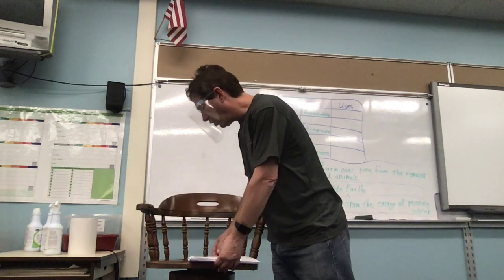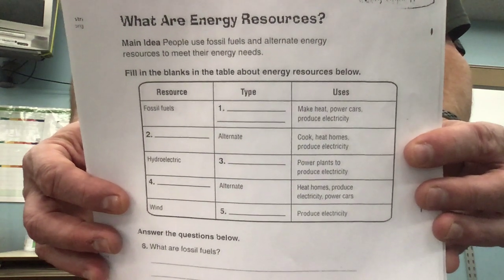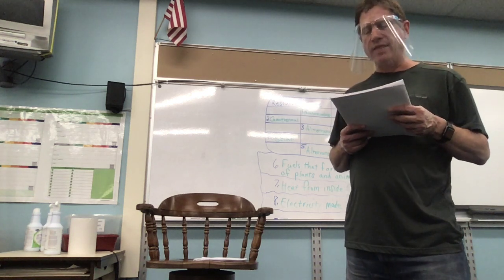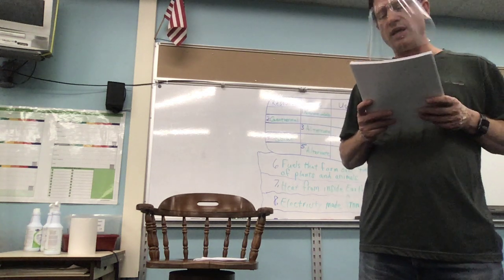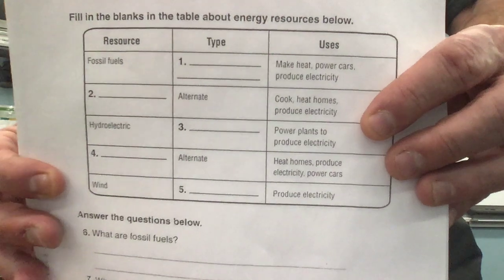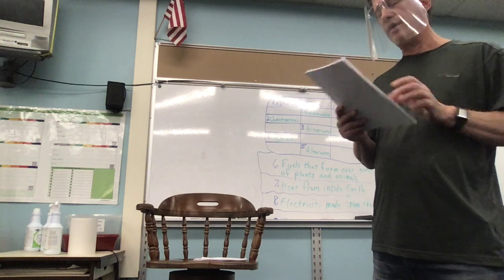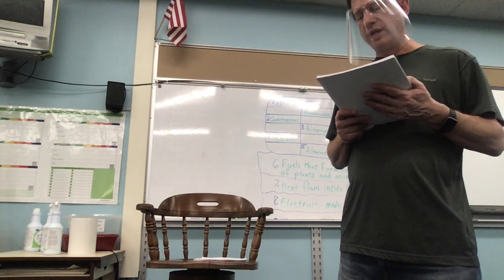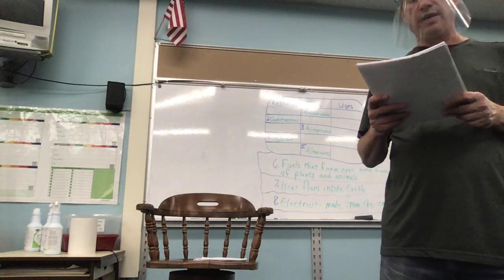12:10:2020 3rd grade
Watch todays' video.